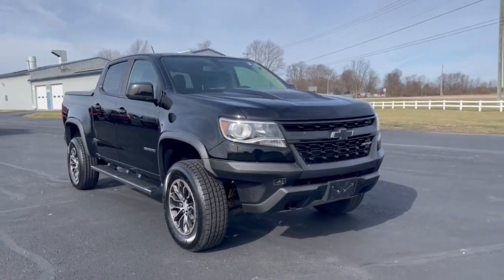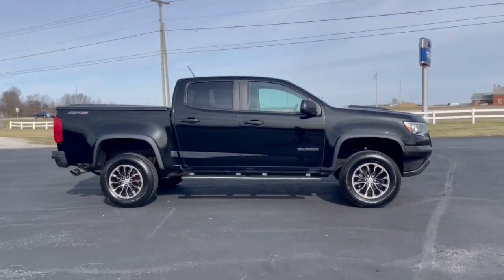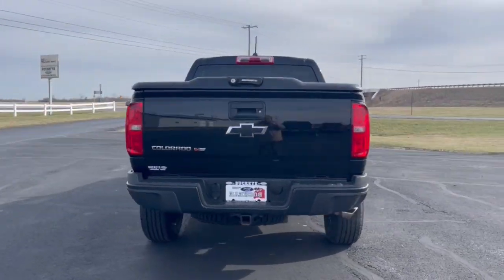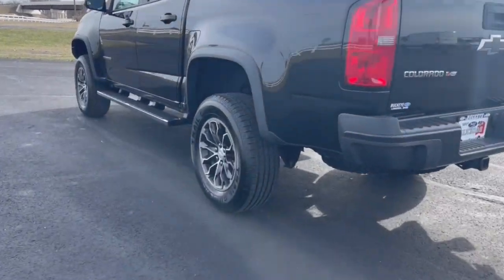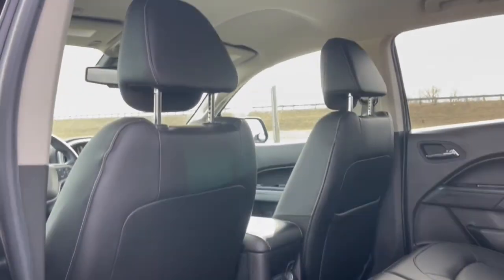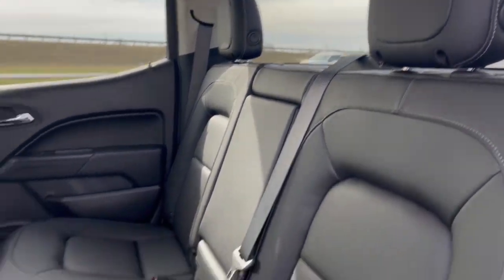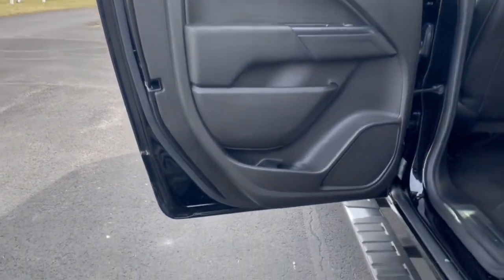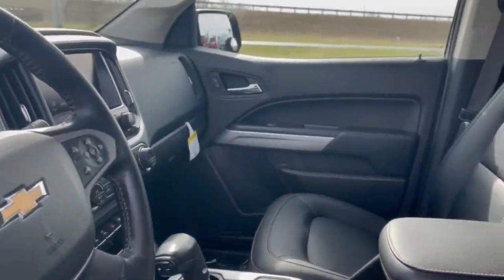2017 Chevrolet Colorado London, Springfield, Columbus, Dayton, Hilliard, OH P11584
Black Used 2017 Chevrolet Colorado ZR2 available in London, Ohio at Buckeye Ford. Servicing the Springfield, Columbus, Dayton, Hilliard, OH area.

Buckeye Ford
110 Us Highway 42